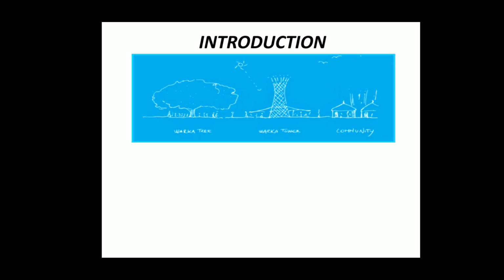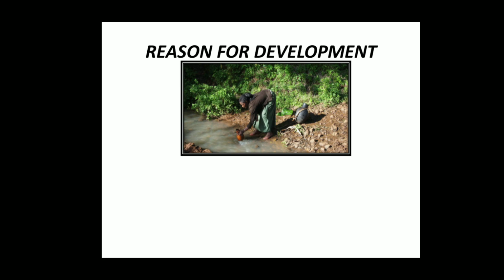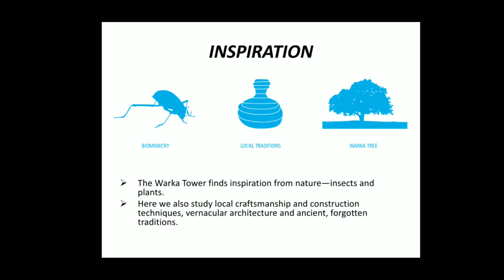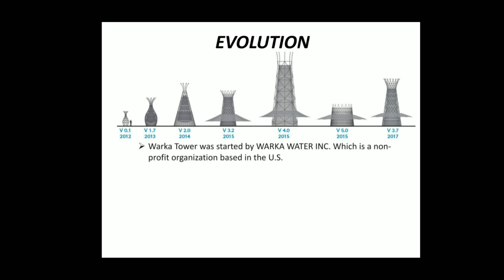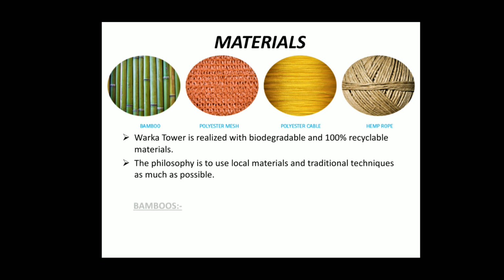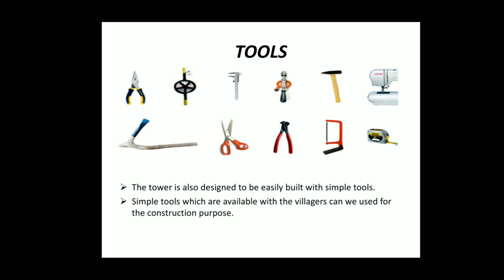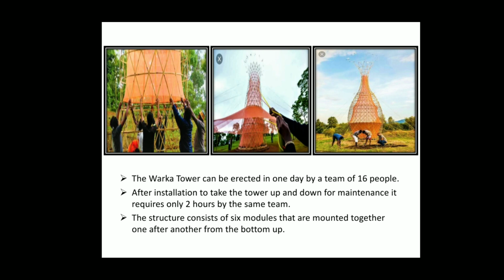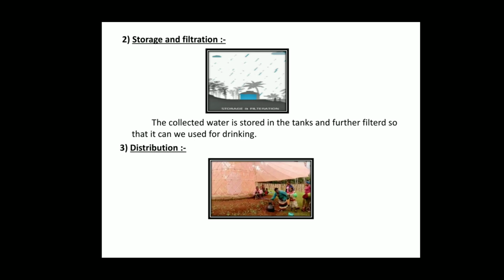Warka Tower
8th sem seminar